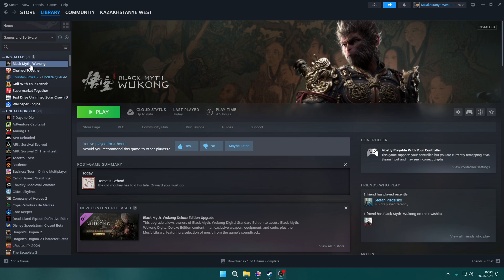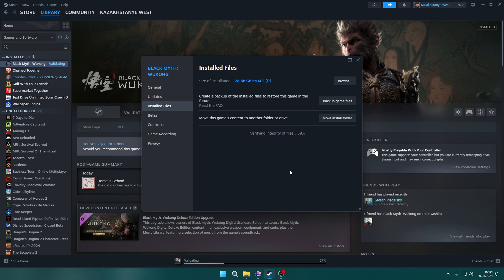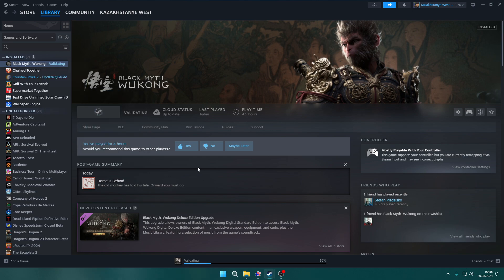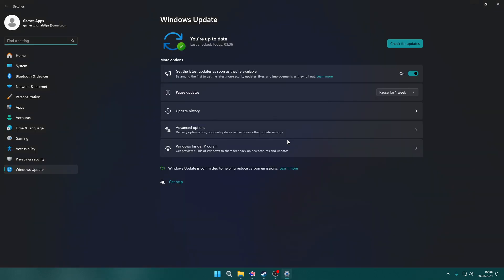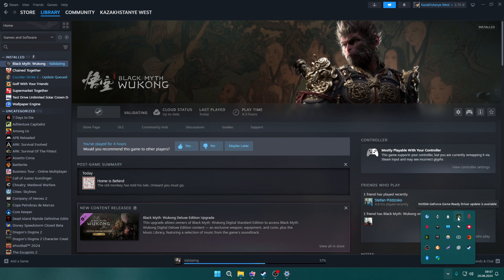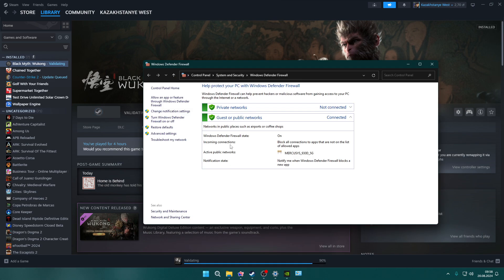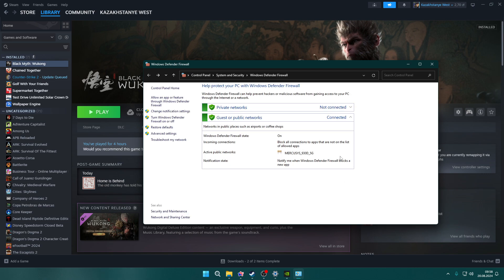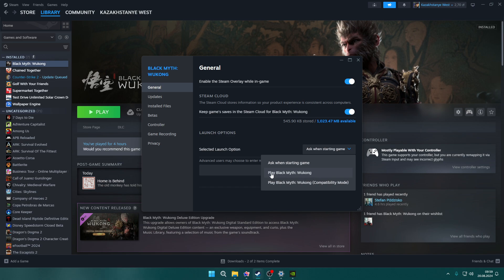Black Myth: Wukong - How to Fix Crashing on PC (Windows 10 & 11)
Discover how to fix crashing issues in Black Myth: Wukong on PC (Windows 10 & 11) with this straightforward guide. We’ll walk you through troubleshooting steps, including updating drivers, adjusting settings, and verifying game files. Follow these instructions to stabilize your game and enjoy a smoother gaming experience.

Timestamps:
0:00 Introduction
0:11 Verify installed files
0:54 Reinstall Black Myth: Wukong
1:30 Check windows updates
2:02 Update GPU drivers
2:34 Windows defender firewall
3:21 Steam launch options
4:01 End

If you haven't found all the information you need about Madden NFL 25 on my channel, I recommend you visit friendly channels where you will find similar topics in guides to games, applications, programs, electronic devices and operating systems.